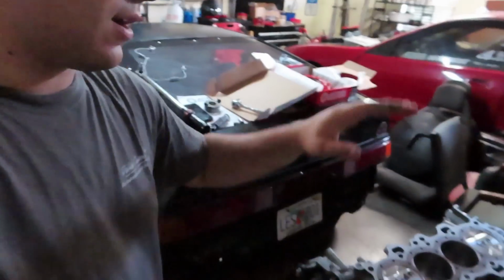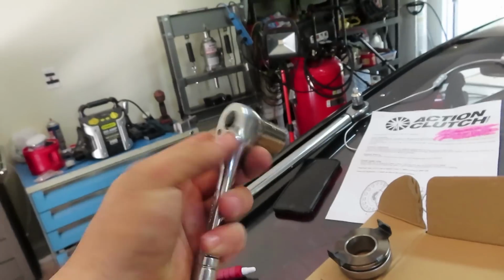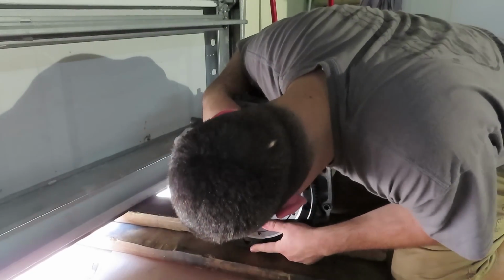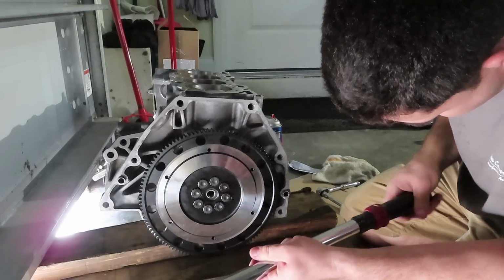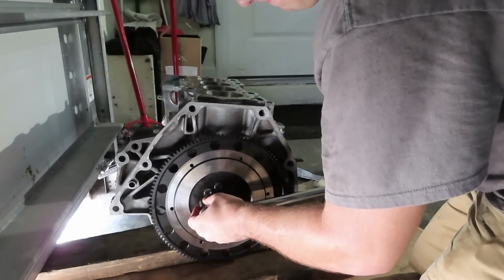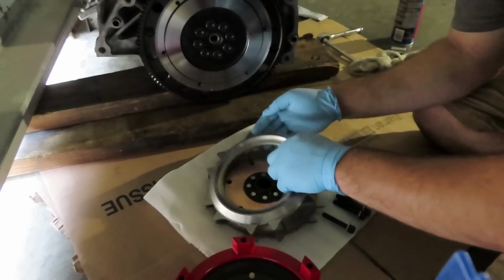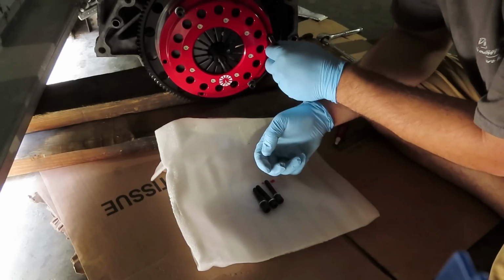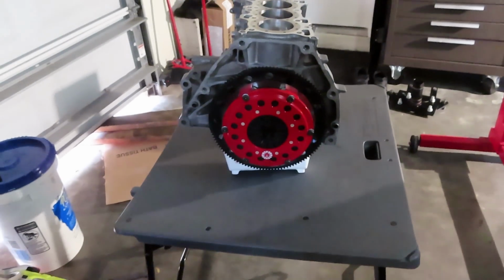Installing Action’s Twin Disk Clutch! La Fea's New Clutch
Merch and stickers  on
TheSptuning.com !

Slowintegra